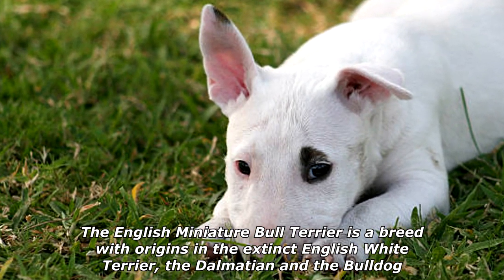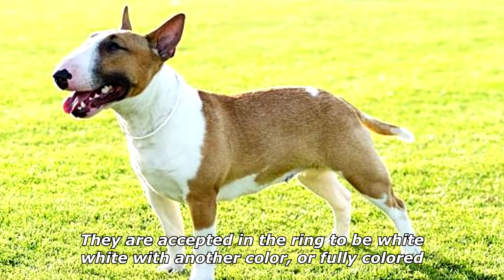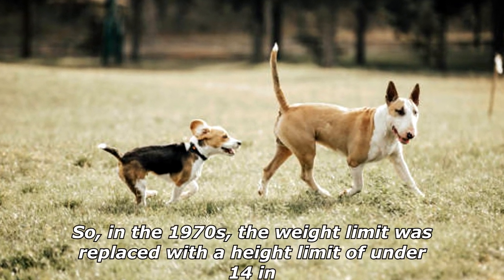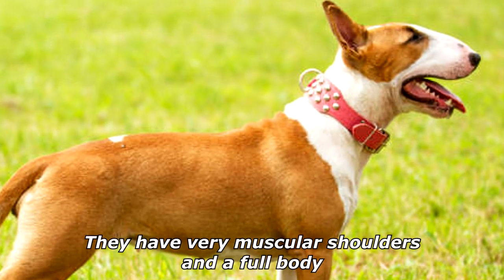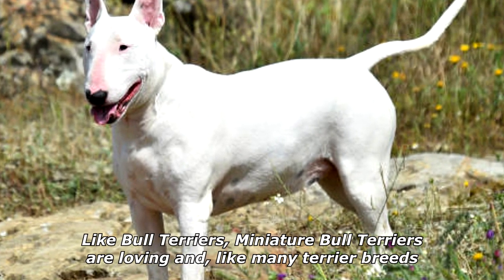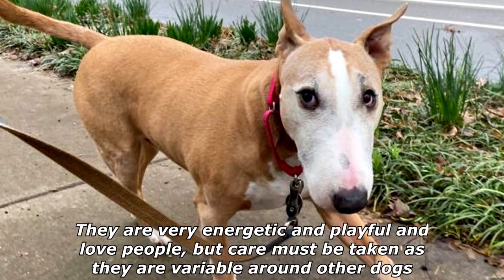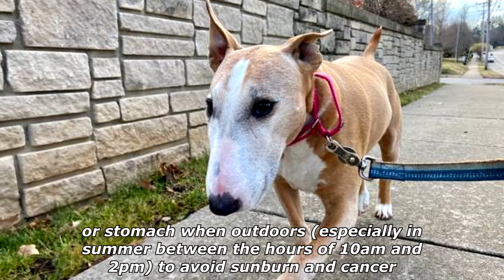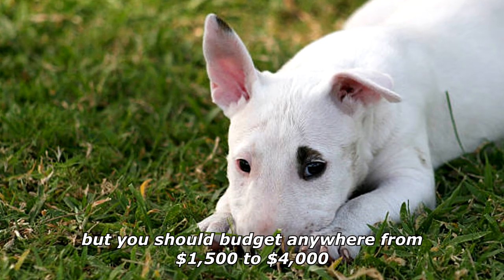Quick Dog Facts About The Miniature Bull Terrier!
In today's video we're gonna see some quick dog facts about the miniature bull terrier.